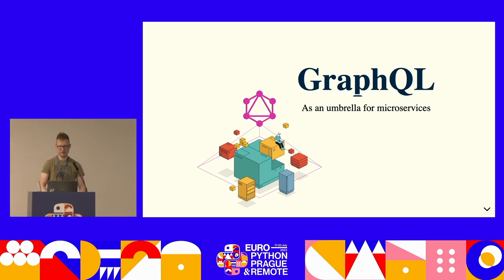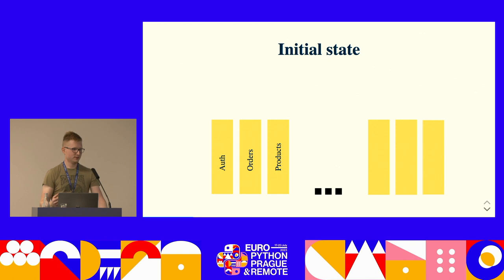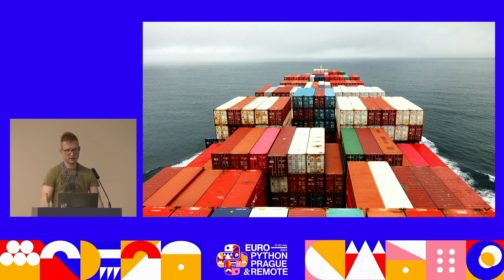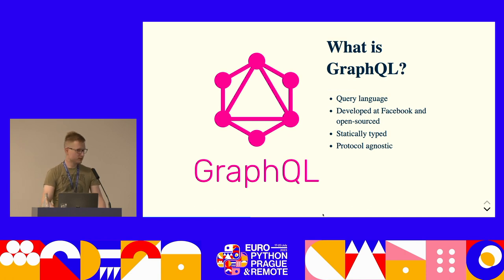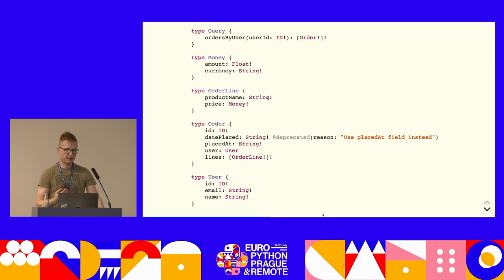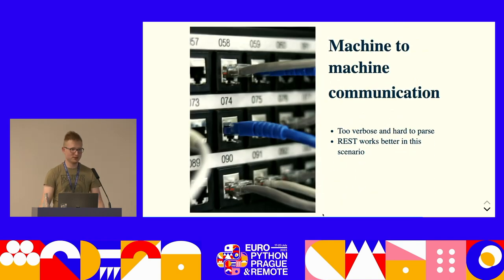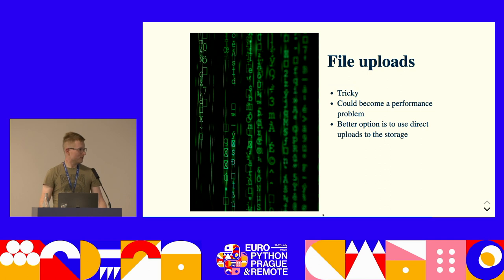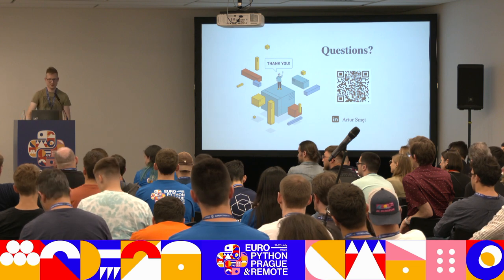GraphQL as an umbrella for microservices — Artur Smęt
Systems built with microservices tend to become complex over time. There are several approaches that encapsulate complex distributed system layouts with an API Gateway, or backends for frontends. Having a GraphQL gateway is one of the available options. This method of delivering client-facing APIs has become the standard with modern single-page applications.